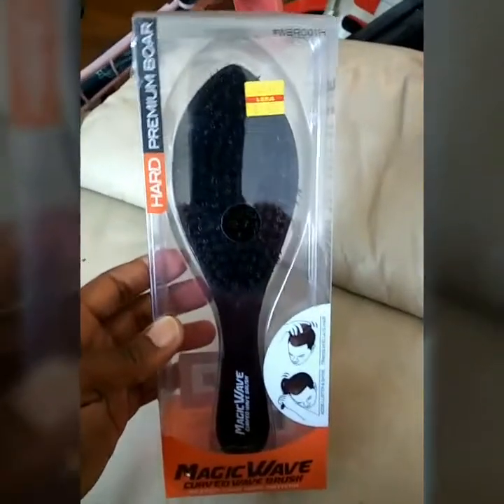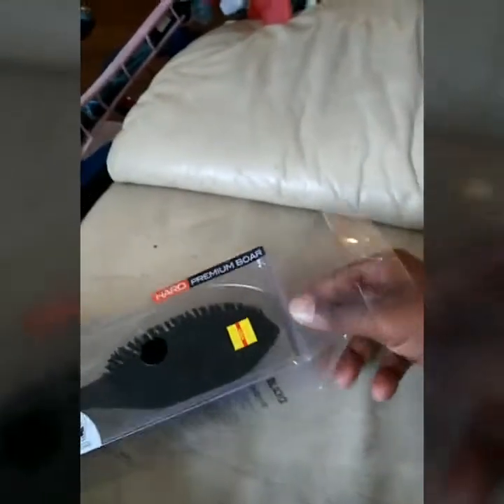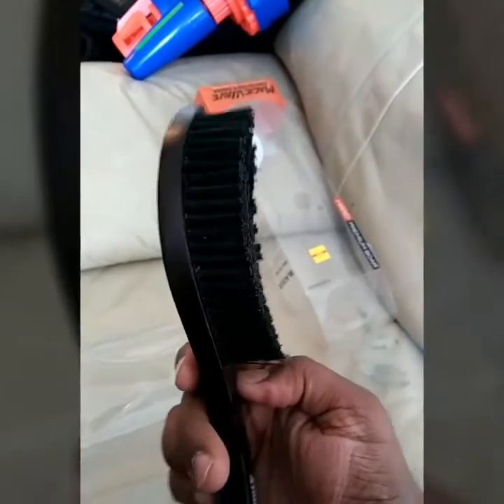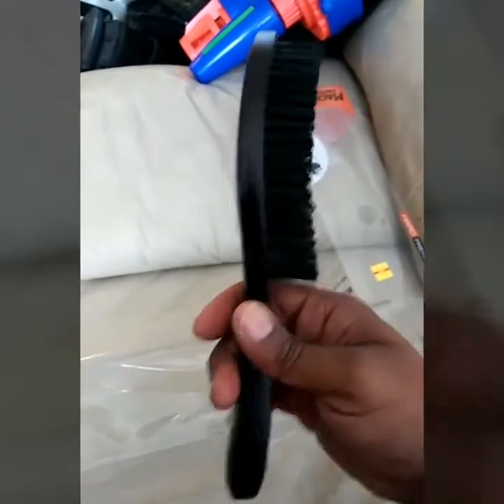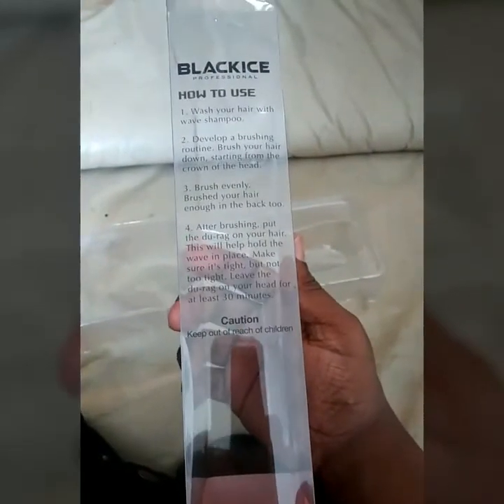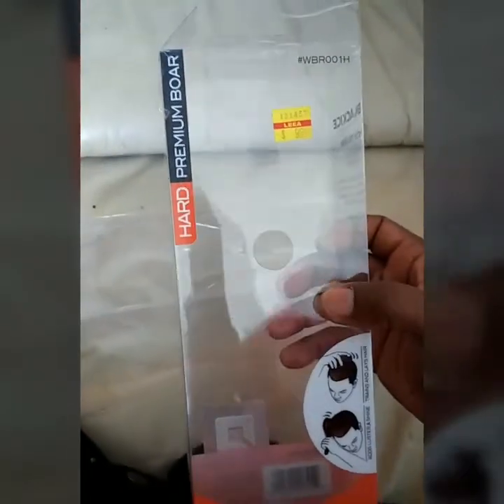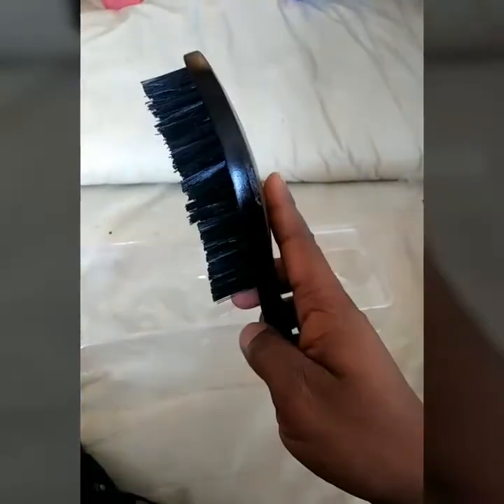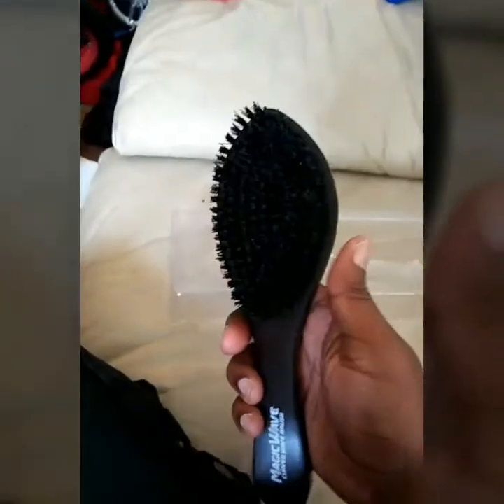Top wave brush to get 360 waves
360 Wave brush review must have!!! This brush is a pretty good wave brush for brushing and getting 360 waves. Its a hard brush magic wave brush. Top wave brush to get 360 waves.